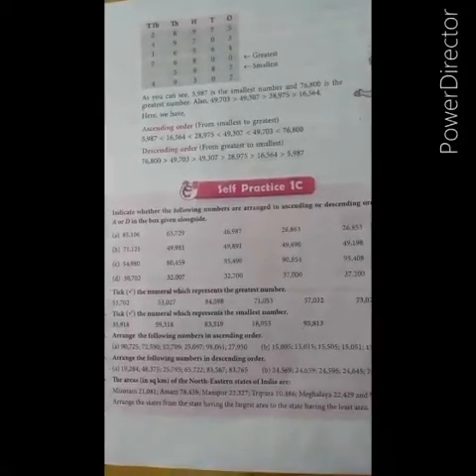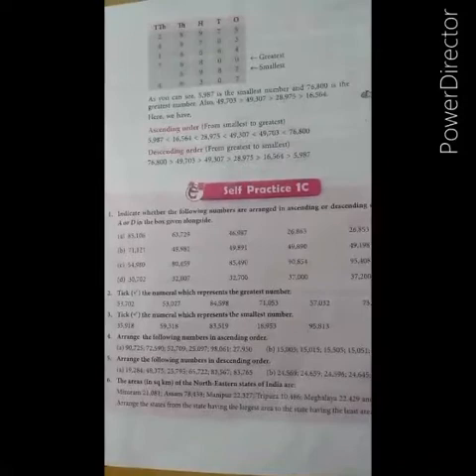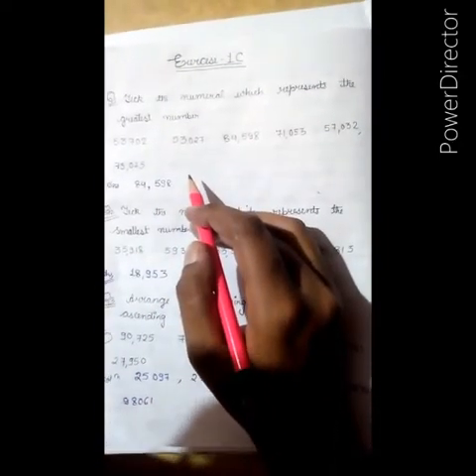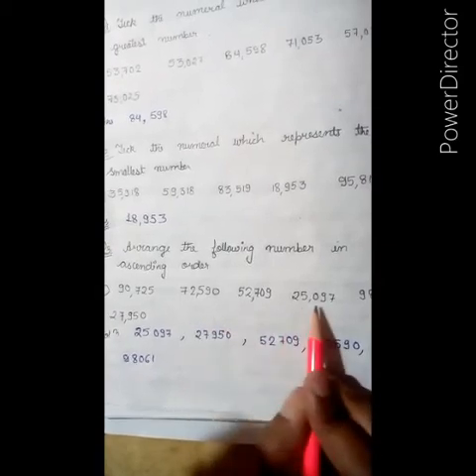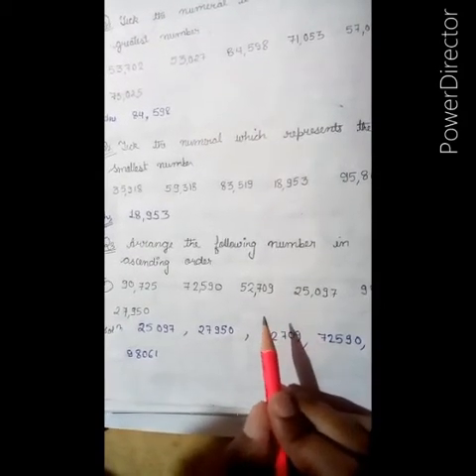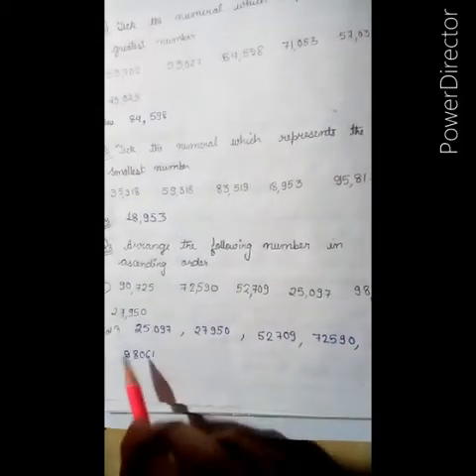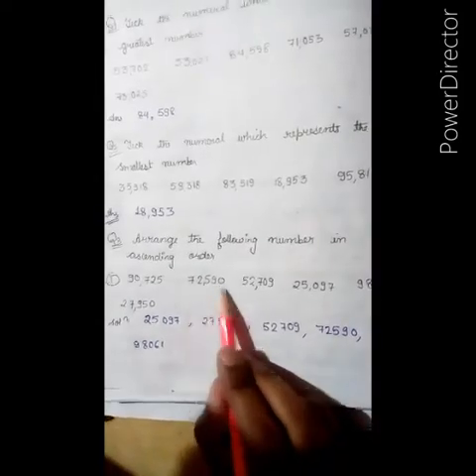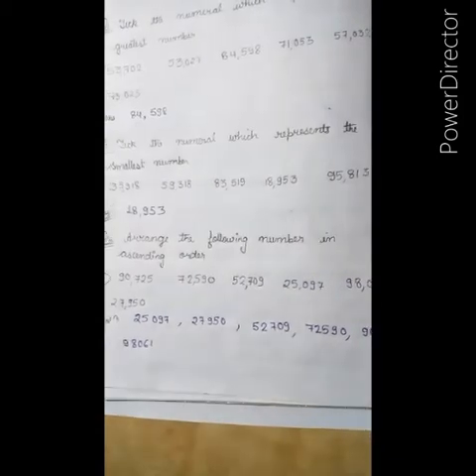VI: Maths: Chater 1: Exercise 1C